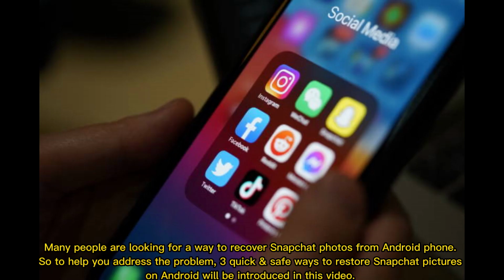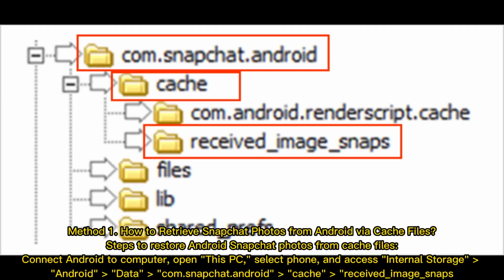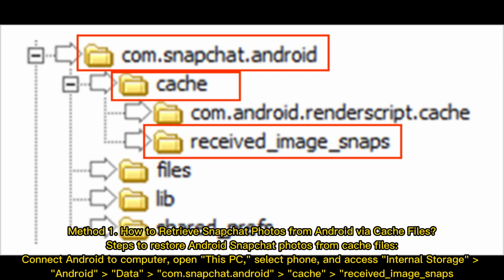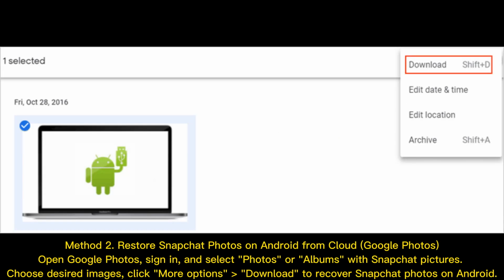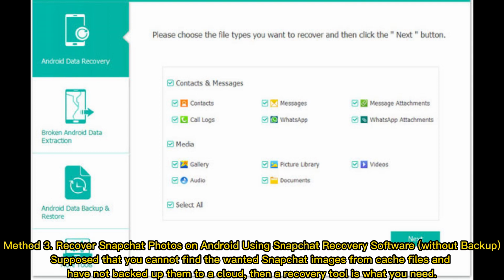How to Recover Snapchat Photos on Android? 3 Easy Ways for You!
From the this tutorial, you will get 3 fast & easy ways to recover Snapchat photos from Android. Right now just watch on to get them and choose the one you like to restore your Snapchat photos with ease.

00:00 Start
00:17 Recover Snapchat Photos from Android via Cache Files
00:39 Restore Snapchat Photos on Android via Google Photos
00:58 Retrieve Snapchat Photos on Android Using Snapchat Recovery Software